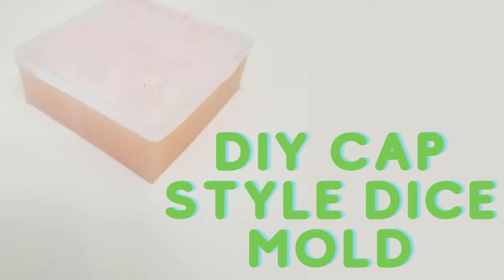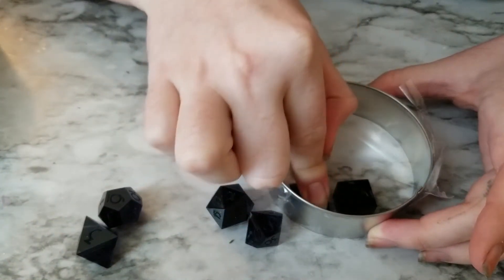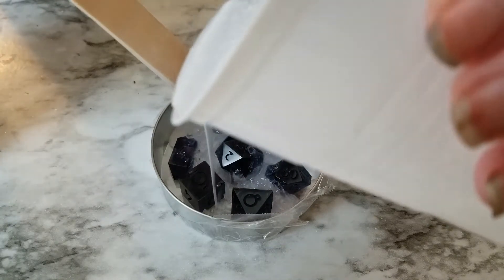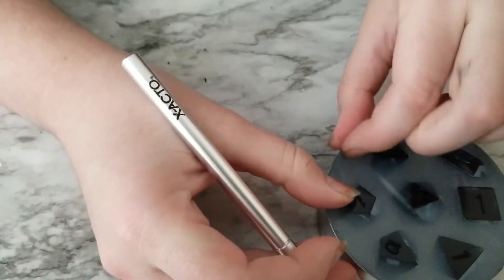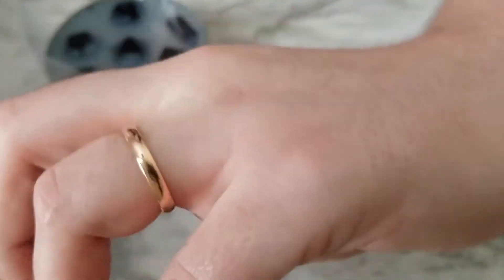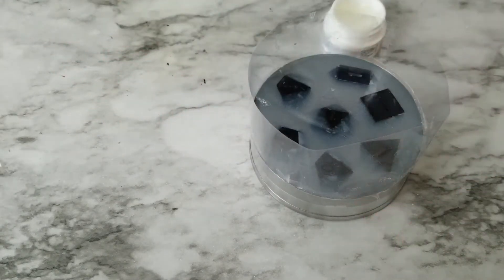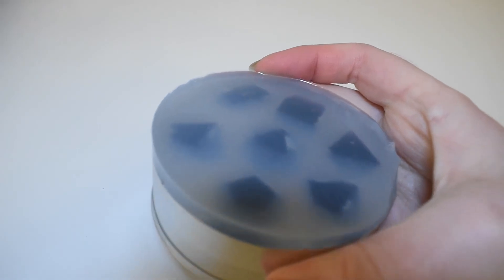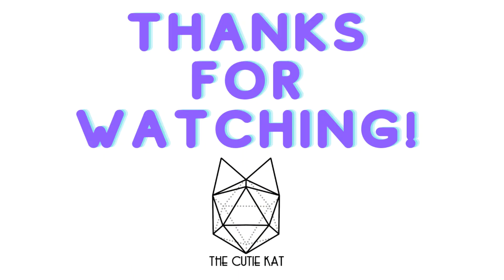DIY Cap Style Dice Molds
In this video I'll be showing you how I make my cap style silicone dice molds.  They are super easy to make and making sanding/polishing your dice super simple(only one face needs sanding!)

Here are links to all the supplies I use in this video:
Dragonskin 10 Fast Silicone
Master Dice If you need dice masters we make/sell them and you can use this link to check out the different styles we have available!